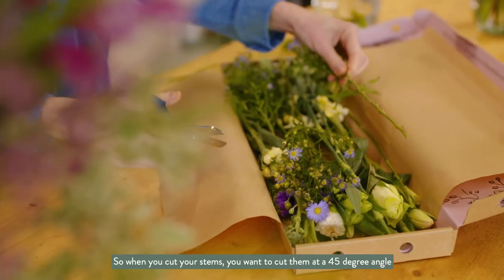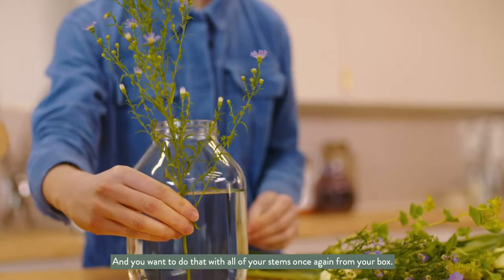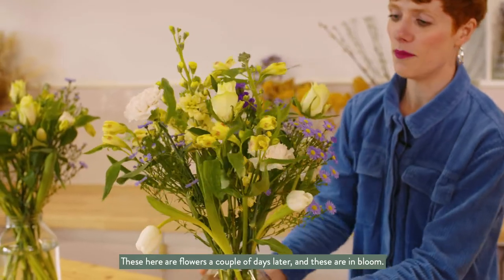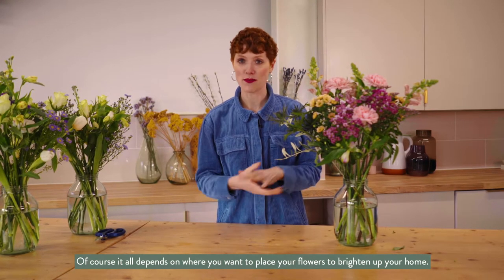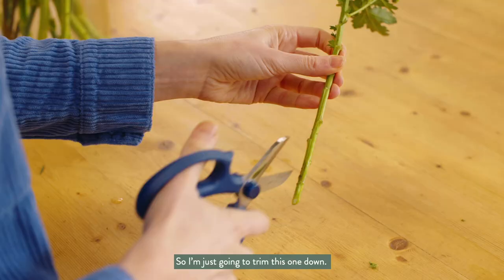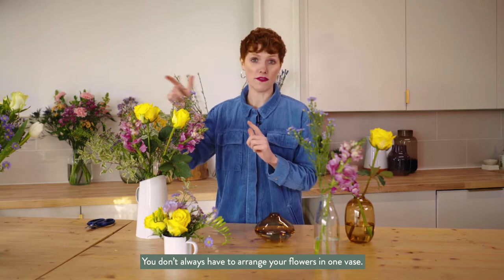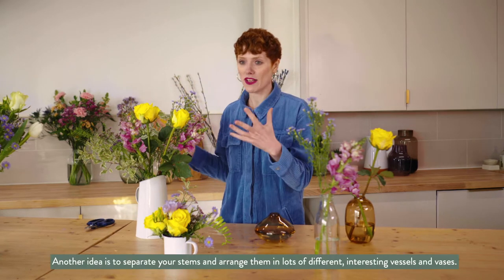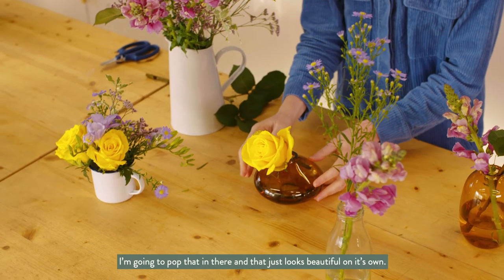3 flower arrangements to brighten your home this January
2021 has arrived and what better way to cure the January blues than to find beautiful ways to brighten up your home.
So why not try getting creative with your flowers to bring some light during these dark, and chilly days. Follow along with the lovely Harriet Parry who is here to show 3 different ways to style your flowers. Happy flower arranging!